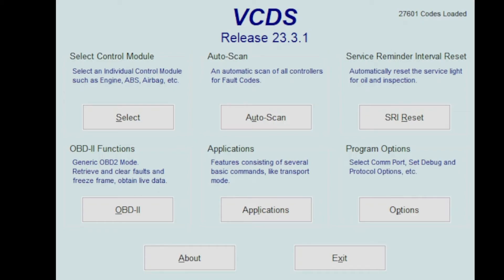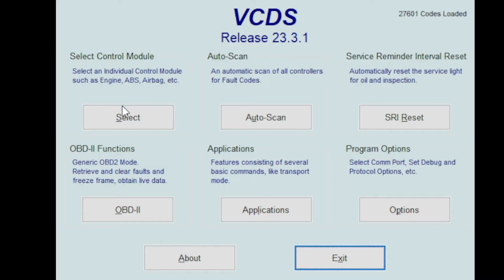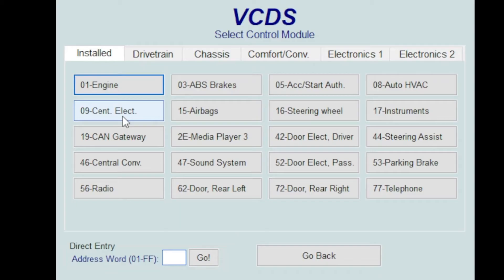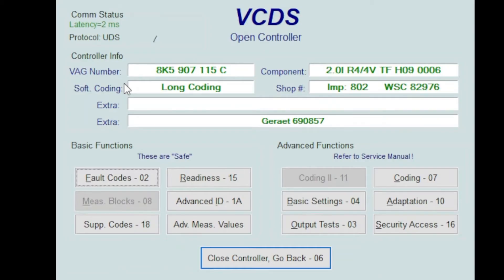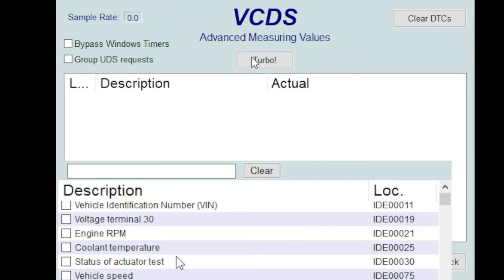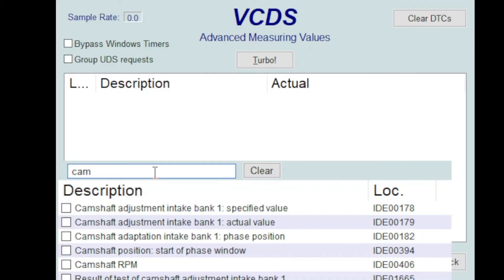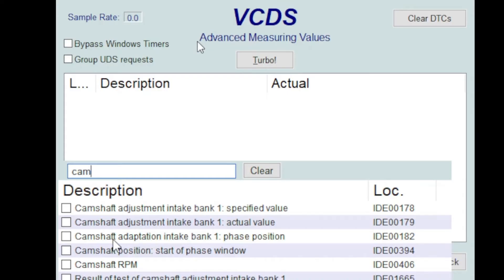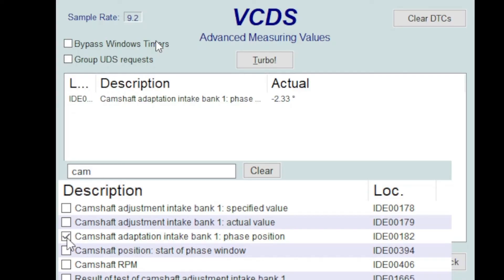Audi 2.0 TFSI Timing Chain check Using VCDS from Ross Tech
How to easily check your chain stretch in your Audi or VW using the VCDS software.

I highly recommend Getting VCDS for your Audi or VW it will be the single greatest purchase if you plan on doing any DIY repairs.